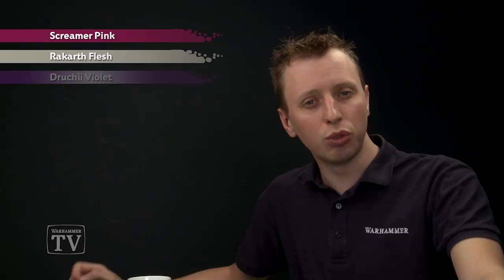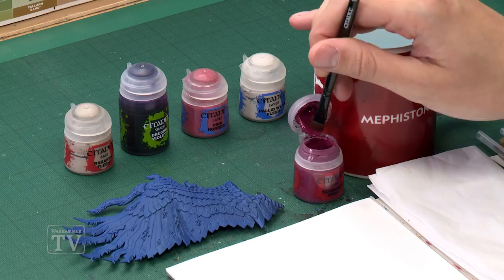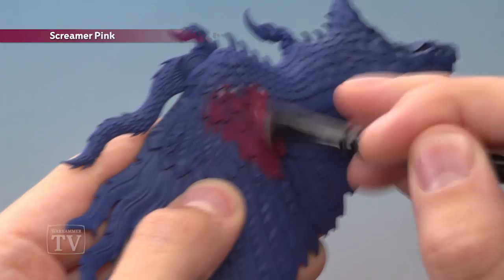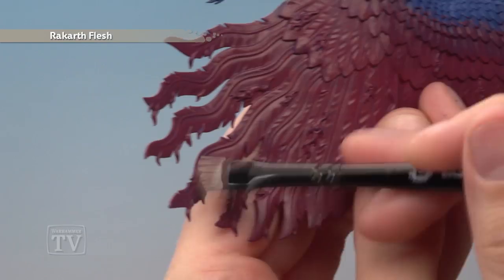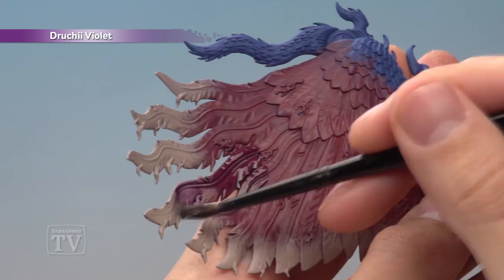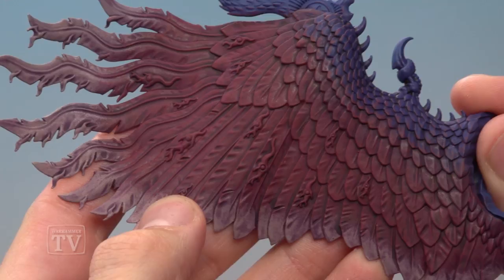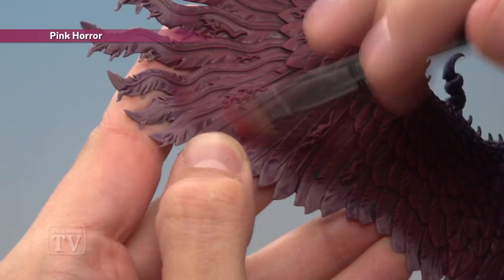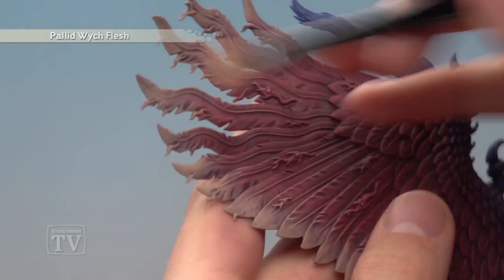WHTV Tip of the Day - Kairos Fateweaver's Wings.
In this Tip of the Day video Duncan shows you how to paint Kairos Fateweaver's Wings including a nice easy way to blend using the dry-brushing technique.